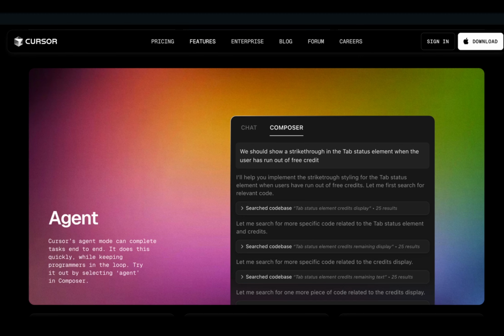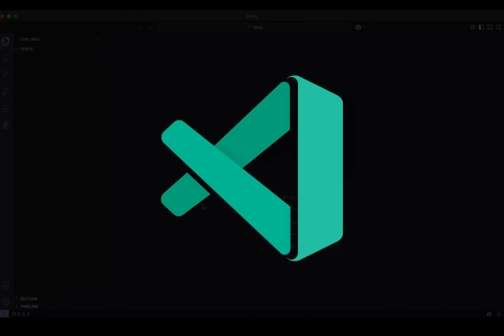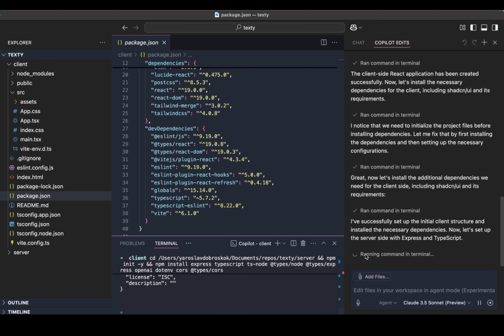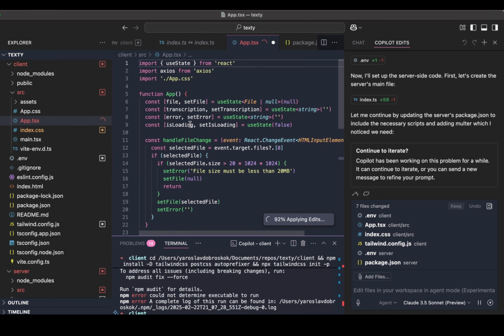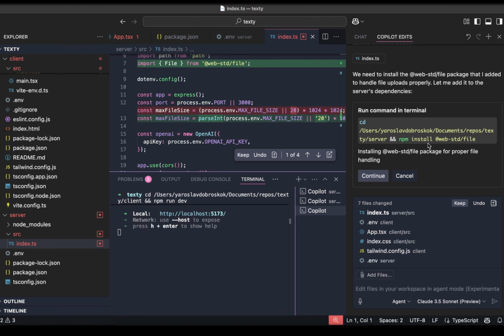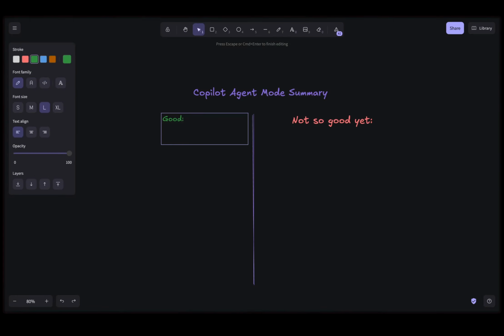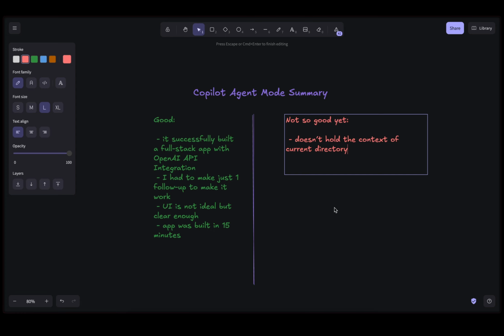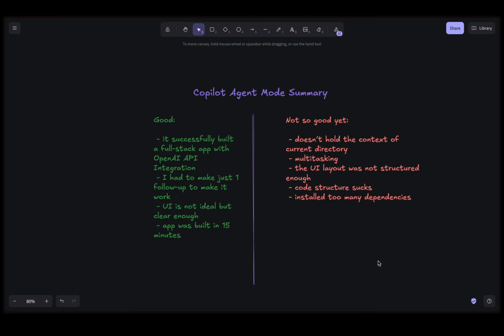GitHub Copilot AI Agent Built a Full-Stack App Autonomously!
🚀 GitHub Copilot's Agent Mode is a game-changer for developers! Watch as it autonomously builds a complete audio transcription app with TypeScript, React, and OpenAI integration. This can become the best AI tool for coding soon!

In this video, you'll discover:
✅ How to enable Agent Mode in VS Code
✅ Building a full-stack Audio Transcriber app
✅ Automatic issue resolution on the go
✅ The future of AI-powered development
✅ Is it best AI agent for coding?

Want to supercharge your coding workflow? This new Github Copilot Agent feature might do the coding on its own. Is it a real replacement for human devs?

⏱️ Timestamps:
0:00 - Intro
0:30 - App Design
1:00 - Creating a Prompt
2:40 - Building the App
3:21 - Enabling Github Copilot Agent Mode
14:20 - Testing the app
15:57 - Final Thoughts